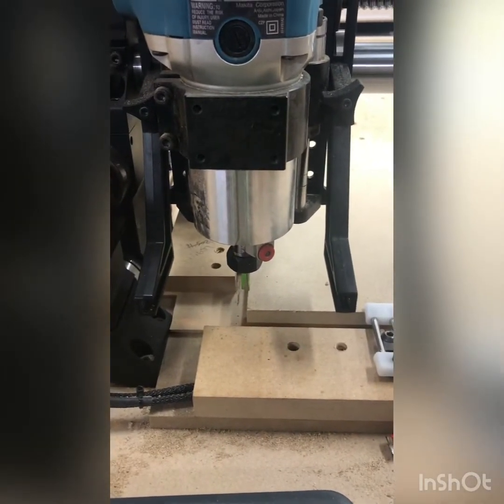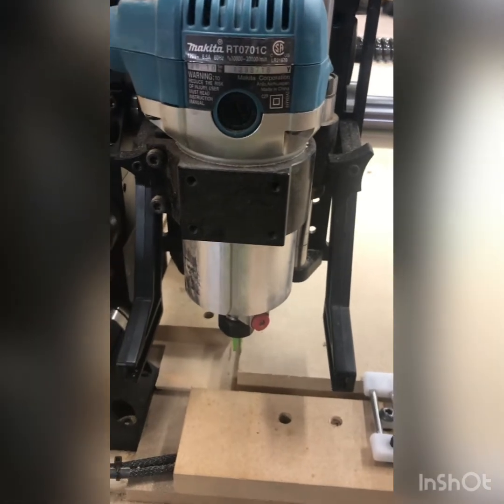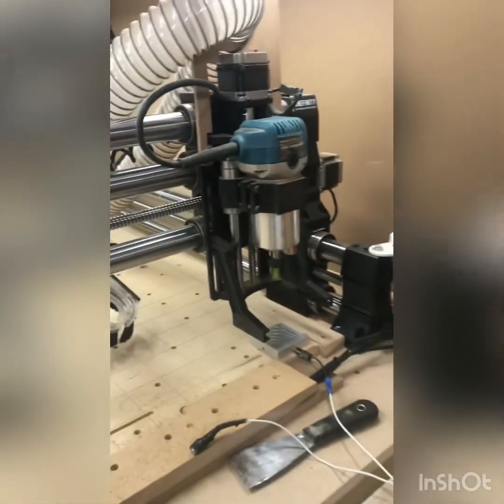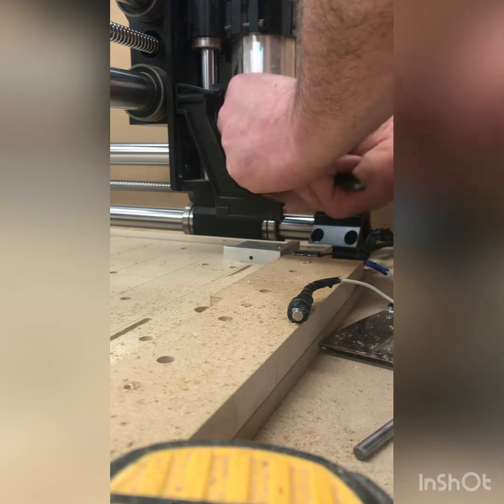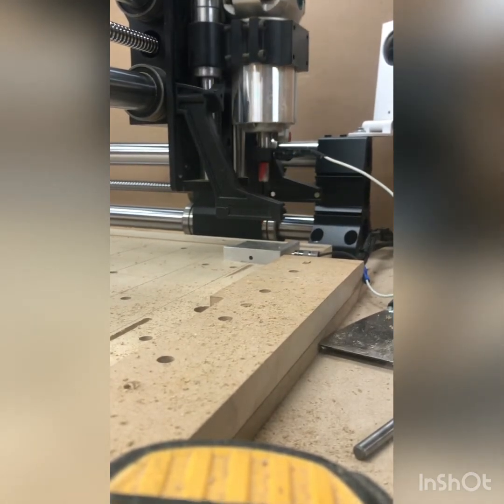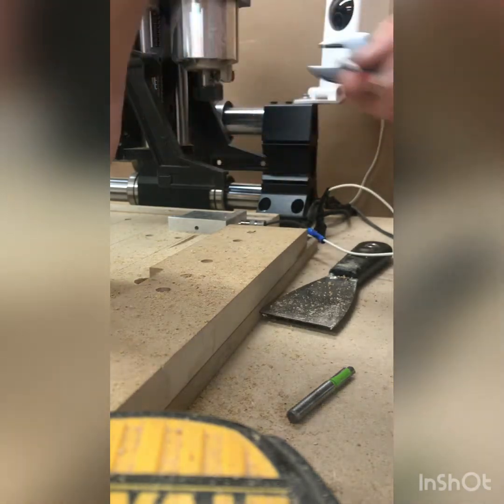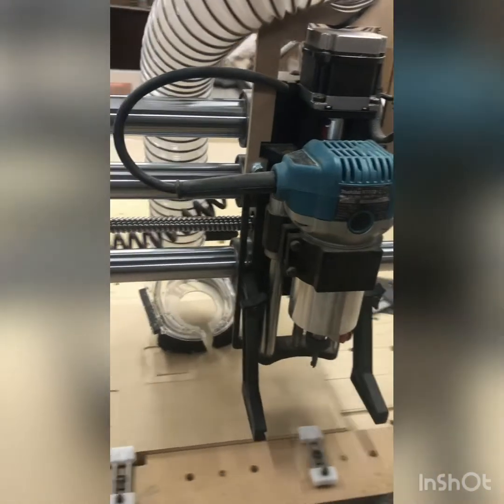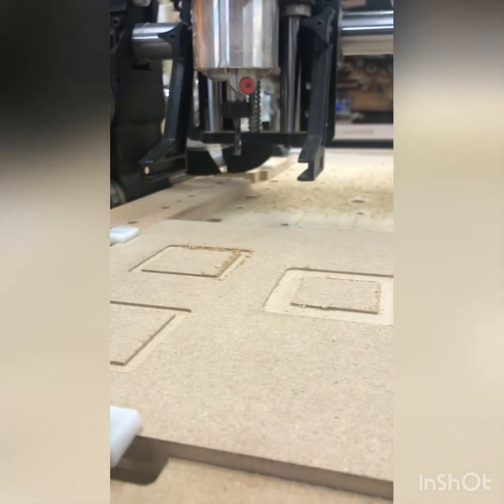Onefinity CNC Bit Setting Macro 2.0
7/5/21
New Code added, solves problems with laser, and will only measure both tools at first tool change.  Big shout out to Warren Brown!  Scroll down to my reply in the link below dated July 5 for updated code.

***This macro is  a problem if using the laser currently.  There is a bug with the machine when using the laser when homed.  Until this bug gets worked out there isn’t a workaround, use the other bit setting macro.**

Sorry for some reason I can’t add the code here.

Please visit this link on the Onefinity forum.

Link to different version of bit setting macro that doesn’t probe the at beginning of file.  Instead it proves original tool and new tool on tool change.